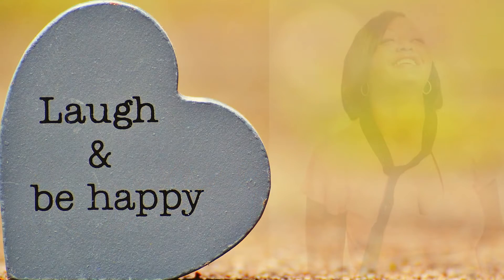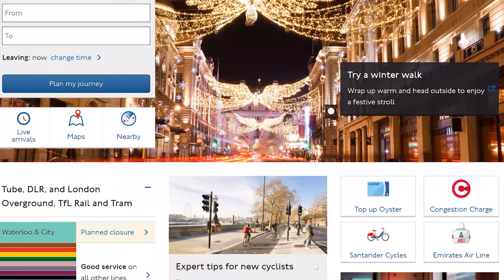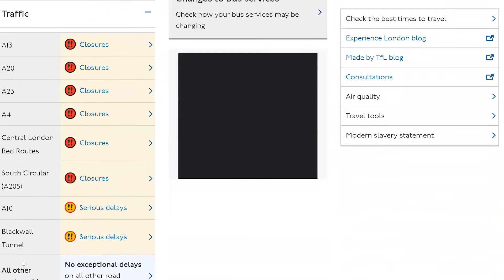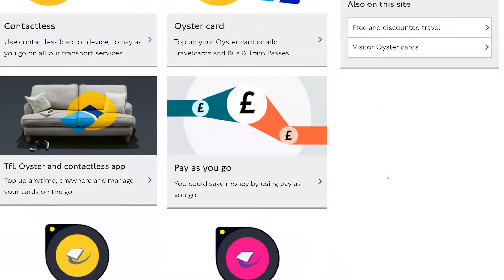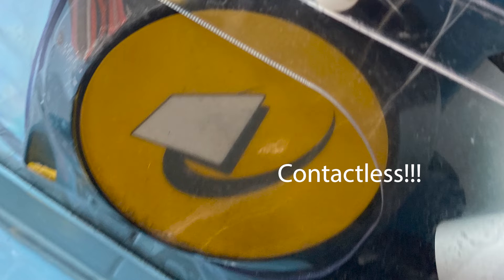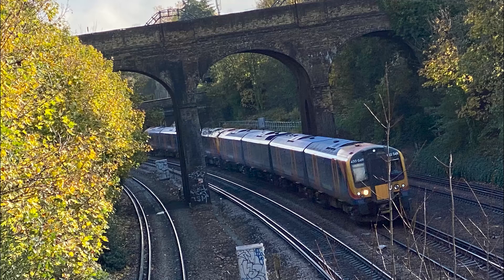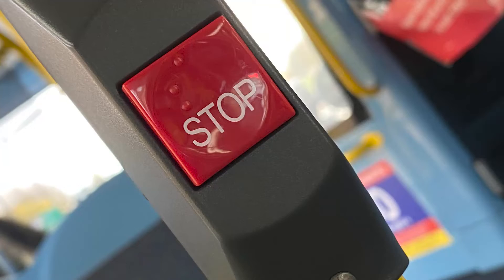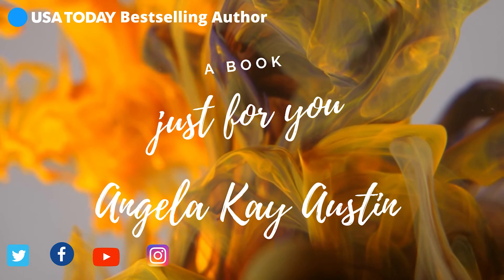London: Public Transit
Hey guys! This is a quick video about public transit in London. I've walked around lost in London too many times!! I had to make this video to share with anyone who's considering visiting or moving to London.

In America, I rarely rode public transit, primarily because the southern parts of the states aren't very pedestrian friendly. Essentially, you need a car. There are a few places like SanFrancisco that do it well. The East coast also does it well. NewYork has a transit system that rivals London.

The basics, as I see them, are simple: contactless (Oyster card if you're a student, save those dollars) is QUEEN!! Set up your express transit feature on your phone and roll out!

I have had buses that didn't stop, trains whose doors didn't open, it's been crazy. But I realized it was because of me! When you're at the bus stop, don't forget to stick your hand out to signal the driver so that he stops at your destination. And when you're on the train/bus, don't forget to press the buttons to stop the bus or to open the doors of the train. (Trust me, otherwise, you will ride right by your stop wondering what happened.)

Don't forget to download my podcast, Live Free, from wherever you get your podcasts!!